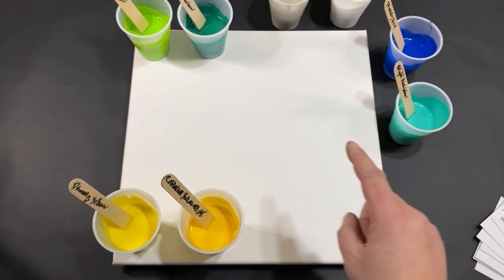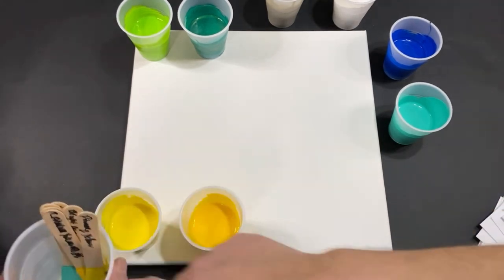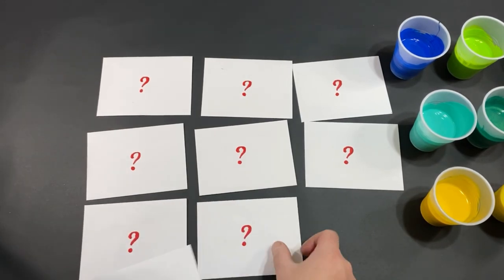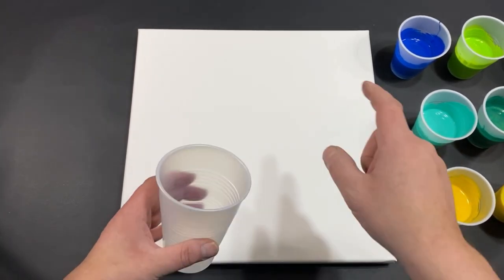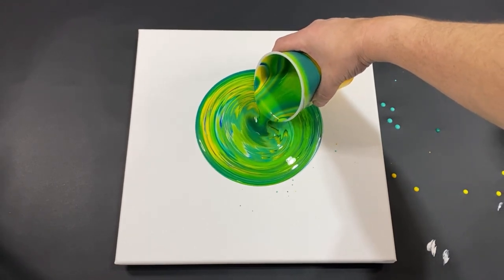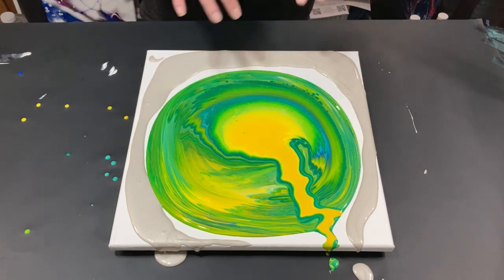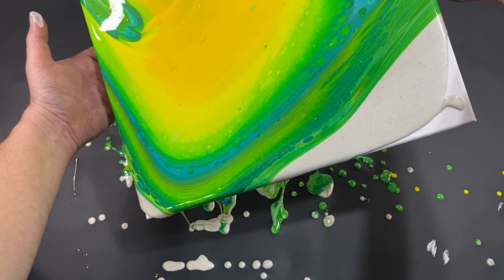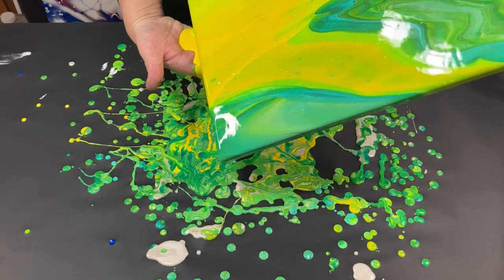Acrylic Pouring: Secret Surprise Vibrant Straight Pour- Unique Fluid Art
Welcome to Saturday Secret Surprise Style, the series where I stuff random acrylic pouring techniques into 9 envelopes and chose a random secret pour to do. In this episode, I’m acrylic pouring a Vibrant Straight Pour. Watch me as I attempt this and see how it turns out. Will I succeed or fail?

canvas
14x14